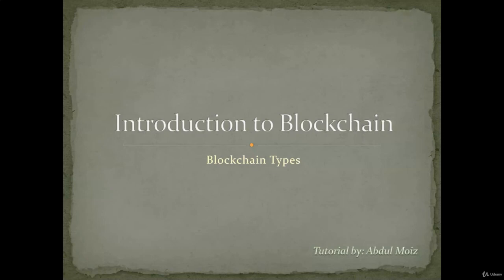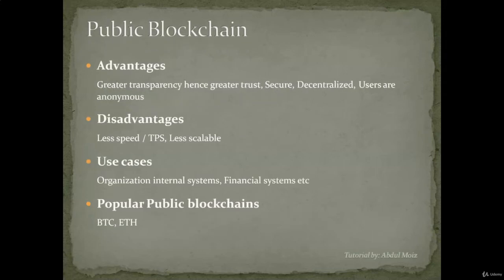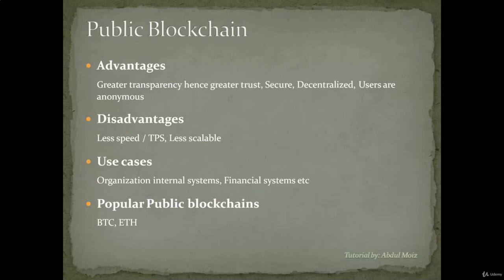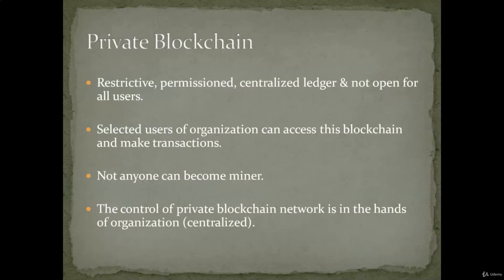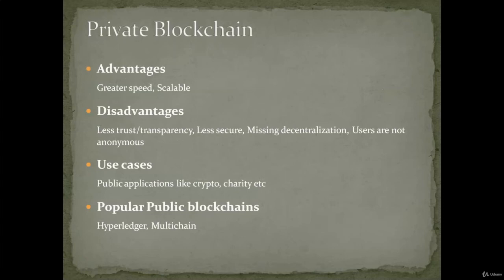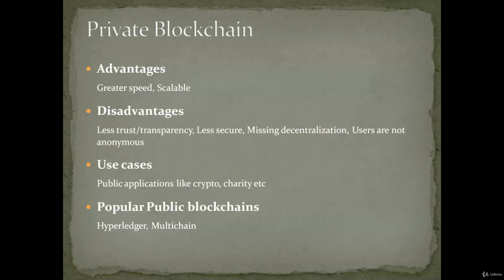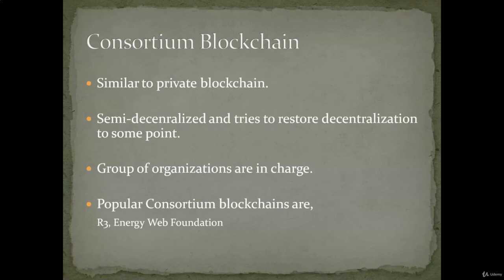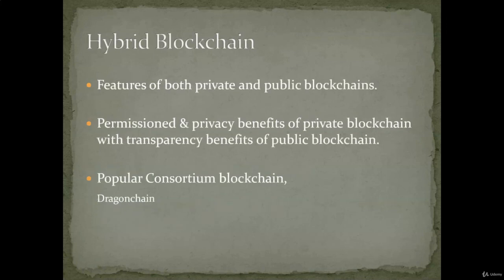7. Blockchain Types - Public,Private, Consortium, Hybrid Quick Guide Exploring Blockchain